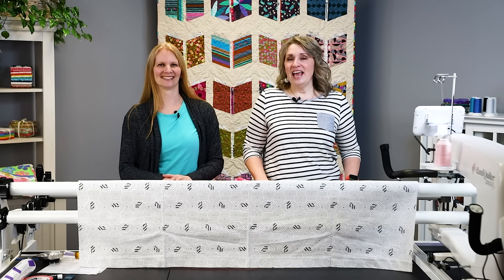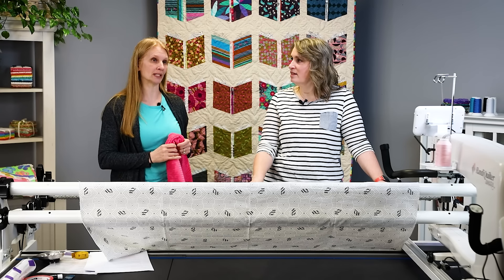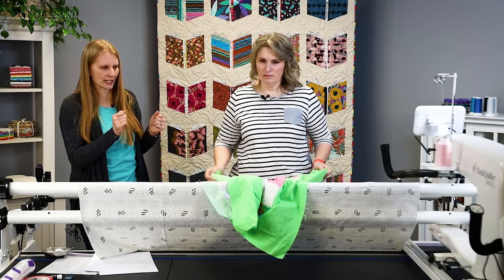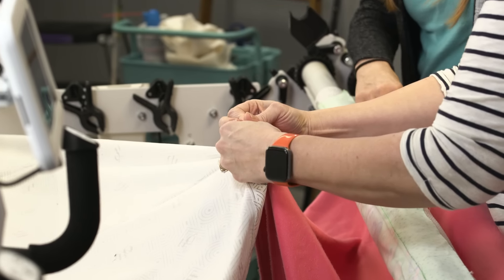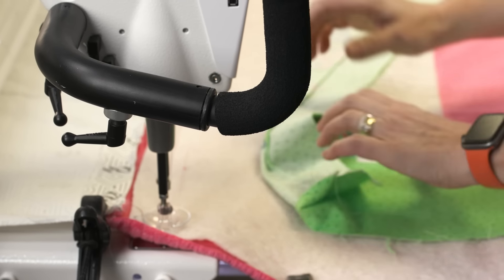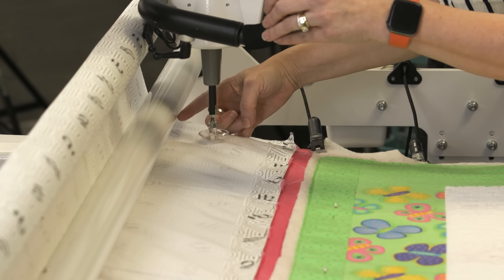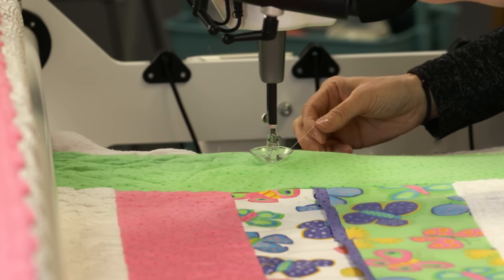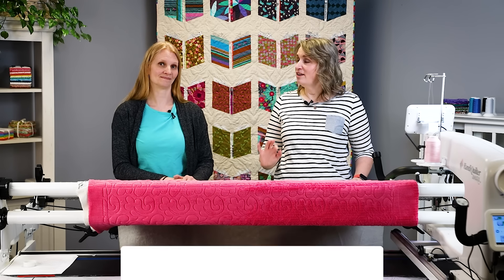How to Keep Your Quilt Straight & Square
Keeping your quilt straight and square can be easy! Kristina and Kim share their favorite tips and tricks for your next quilting project.